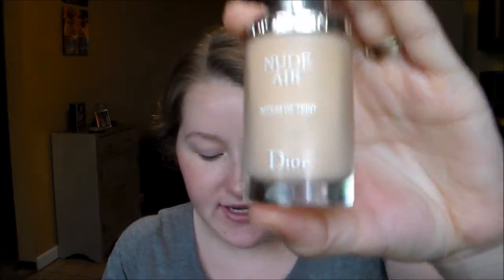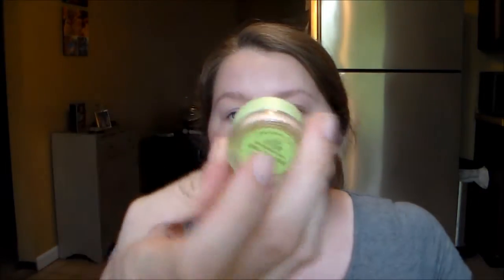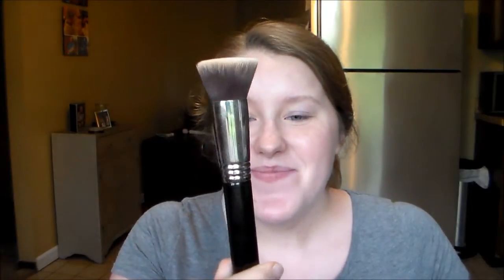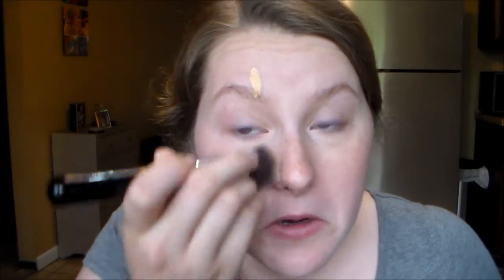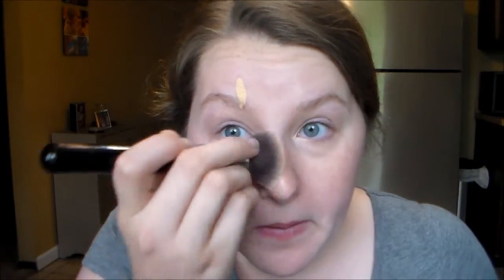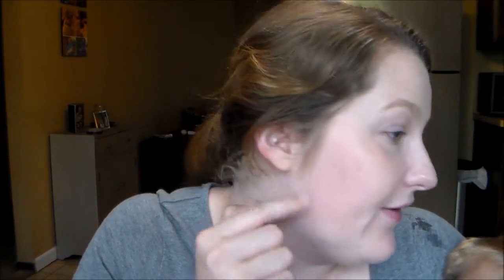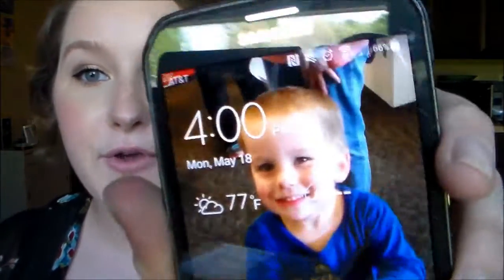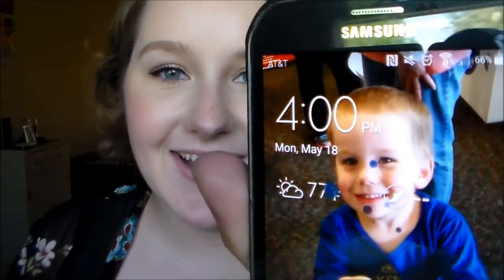12 Hour Review: Dior Nude Air Serum Foundation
I'm here to offer makeup tips, reviews, application tricks, and hauls for the everyday woman with a bit of jazz here and there. P.s. I am not a beauty guru.

On my Face:
Dior Nude Air Serum Foundation (010)
Urban Decay Naked Concealer (Fair Neutral)
Body Shop Honey Bronzer (Contour)
Milani Baked Blush (Delizioso Pink)
Mary Loumanizer

Eyebrows:
Anastasia Brow Wiz (Medium Ash)
Sonia Kashuk Tinted Brow Gel

Eyes:
Marc Jacobs The Dreamer Palette
Makeup Geek Foiled Eyeshadow (In the Spotlight)
Makeup Geek Eyeshadow (Beaches and Cream)
Stila Smudgestick (angelfish- LE- lower waterline)
Stila Smudgestick (lionfish- top lashline)
Kat Von D Tattoo Liner (top line/wing)
Clinique High Impact Extreme Volume Mascara
Jordana Best Last Extreme Mascara

What's Next?
Mac Haul: Wash and Dry and some GORGEOUS Basics